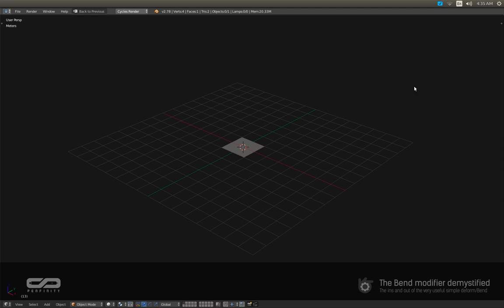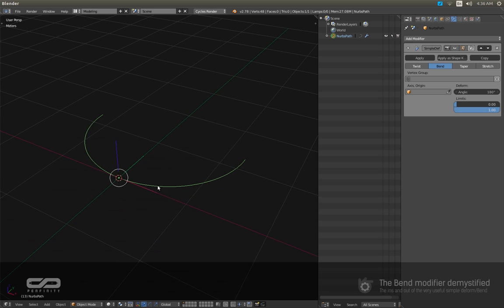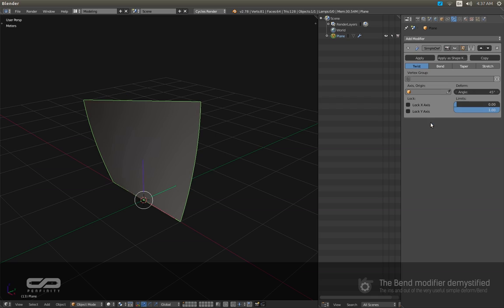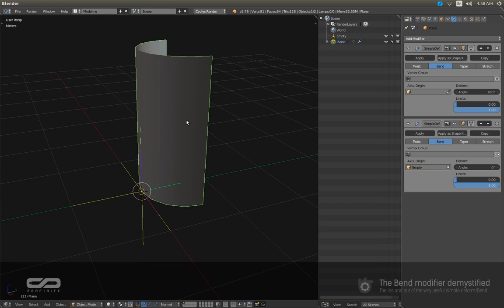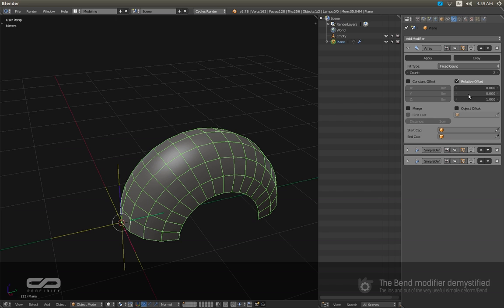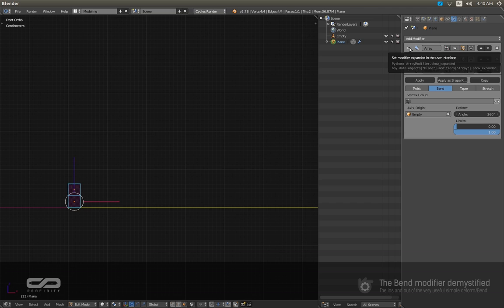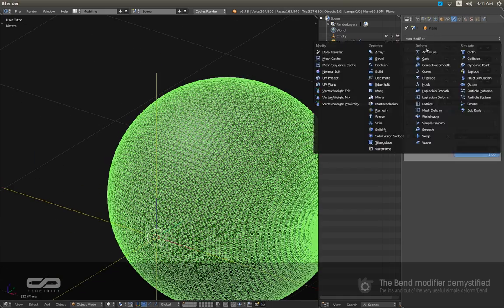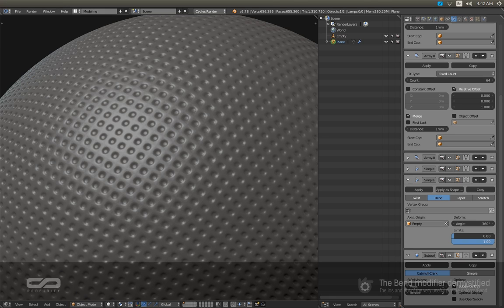The Blender 3D simple deform demystified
In this Ergo3D episode, I'll be explained how the bend option works and how to use it effectively.

Penfinity